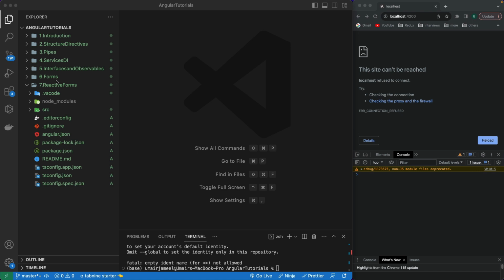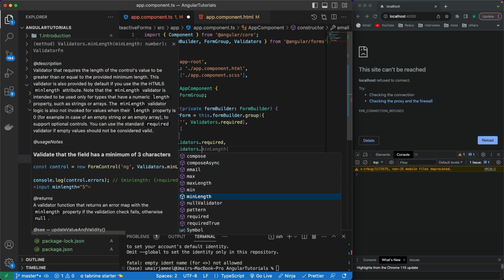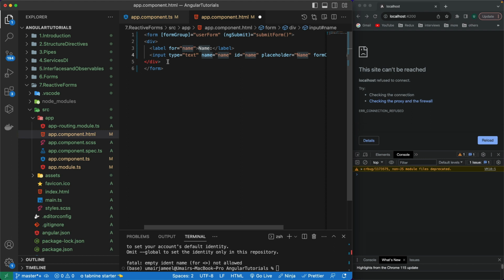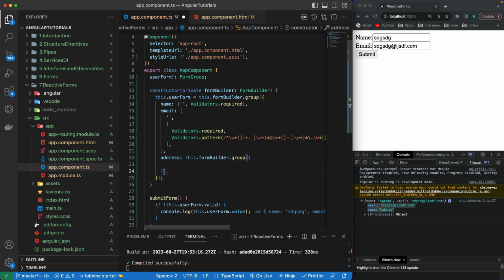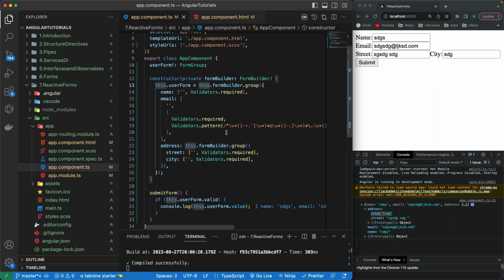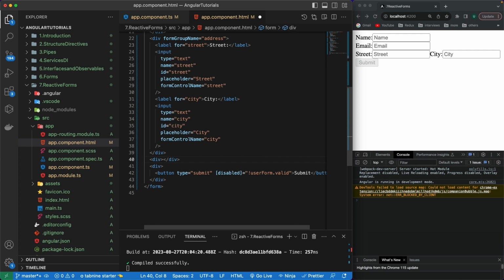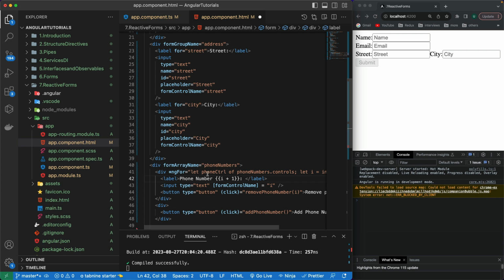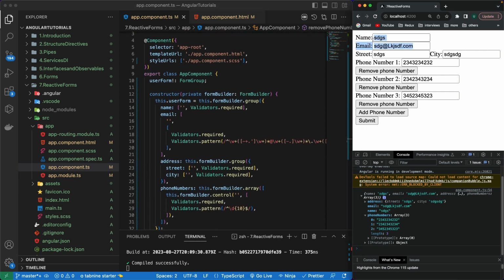Angular 16 Tutorial - Reactive Forms #12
In this video you will learn how to create reactive forms in angular 16. I will show you how to add nested form in angular 16. You will learn how to use form array in reactive forms in angular 16. You will also learn how to add validations in angular 16 reactive forms.

00:30 Build reactive forms in angular 16.
1:30 Build reactive forms with form group in angular 16.
9:00 Build nested reactive forms in angular 16.
13:00 Build form array in reactive forms in angular 16.